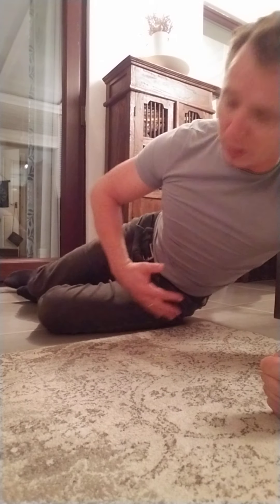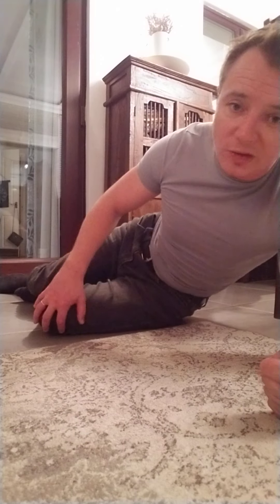Self joint articulation for Hip pain sufferers No1.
Using the weight and momentum of just your lower limbs you can articulate the hip joint lying on your back, front and side. This can help massage the hip joint and allow the flow of synovial fluid around it to help ease some of the discomfort.